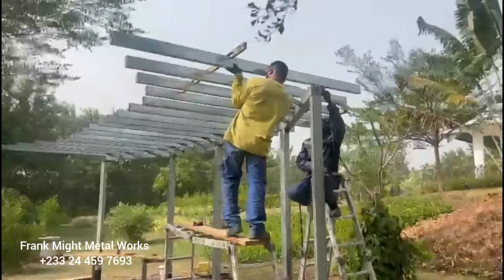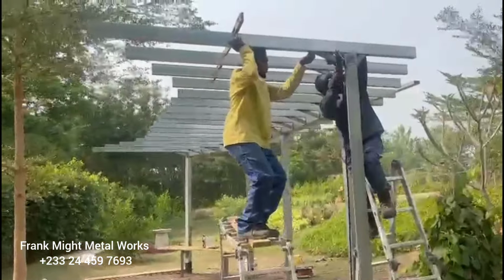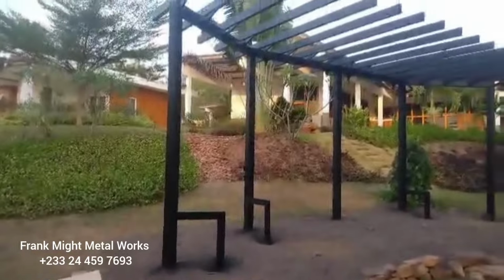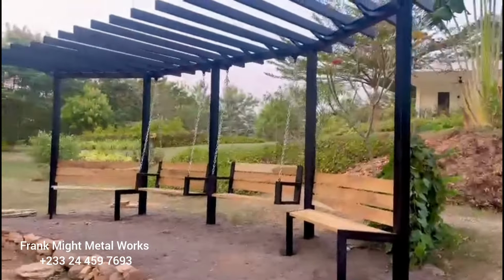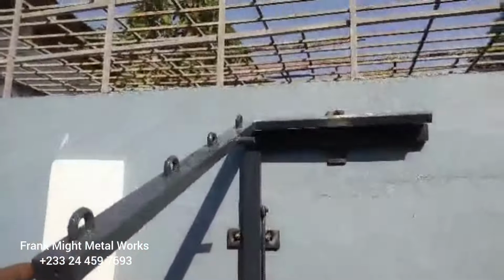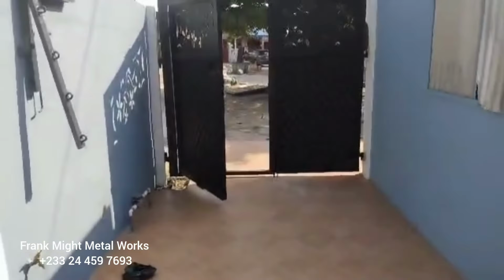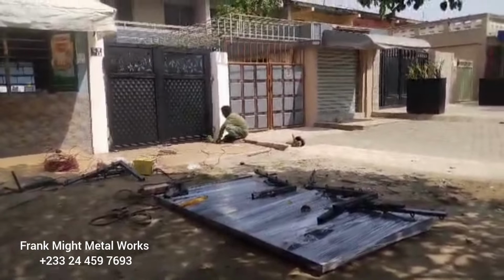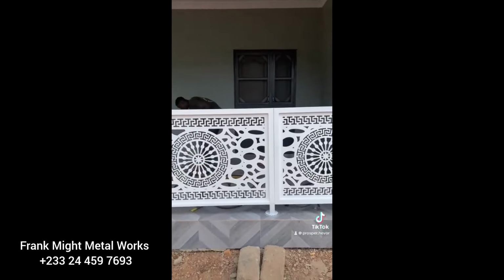Building In Ghana 🇬🇭 | Burglar Proof Windows And Gate Designs | Pergola Design | Building a House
Building a house in Ghana
Black American Building in Ghana
Burglar Proof
Doors and Windows
Living in Ghana
Ghana House
Moving to Ghana
 Diaspora Building dream house In Ghana

How To Build a House | Step by Step Process Of Building a House | Concrete | Decking | Blocks|Excavation |  Foundation | Beams | Slabs | RCC

Adom 106.3 fm house build cheap accrarealestate buyingland